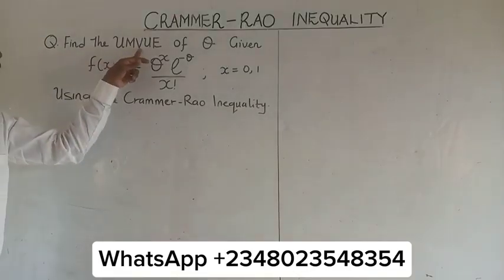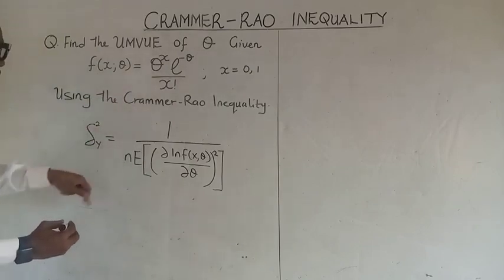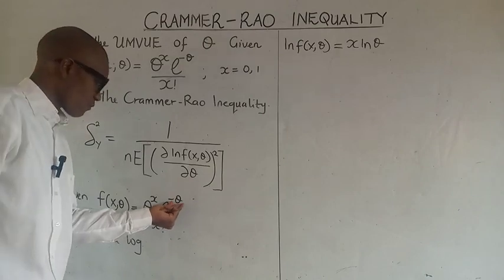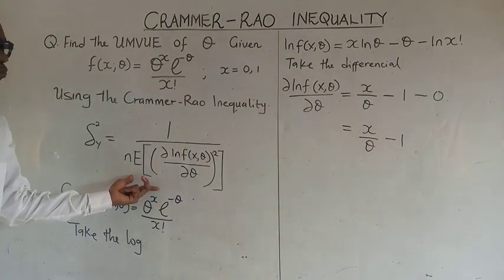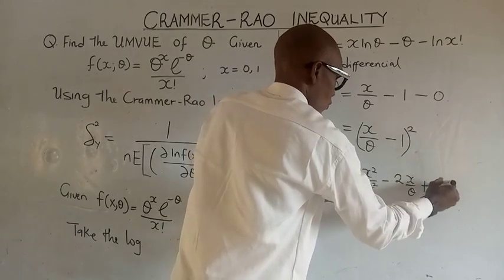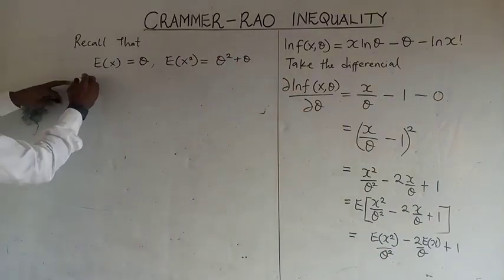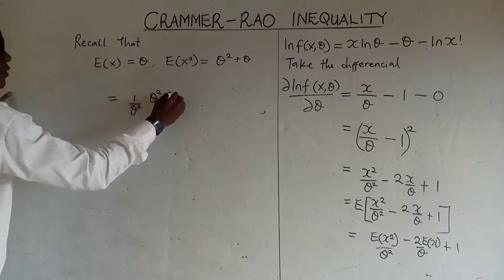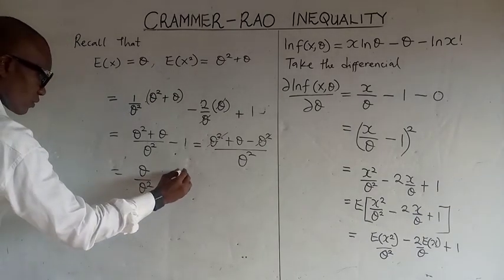Cramer Rao Lower Bound | Poisson Distribution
In this video, we delve into the concepts of Uniformly Minimum Variance Unbiased Estimator (UMVUE) and the Cramer Rao Lower Bound (CRLB) in statistical estimation. I found the UMVUE of Poisson Distribution using the Cramer Rao Lower Bound. I showed the step by step approach in obtaining the Uniformly Minimum Variance Unbiased Estimator of Poisson Distribution using the Cramer Rao Lower Bound Inequality. Hence, I obtained the CRLB.